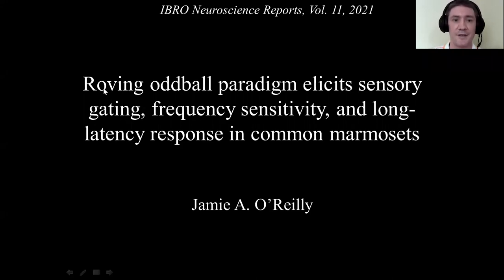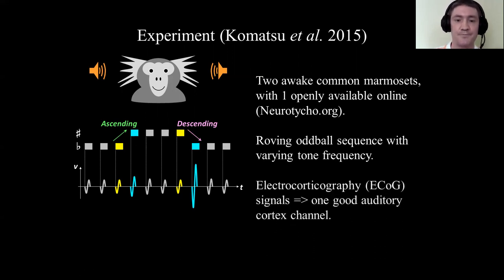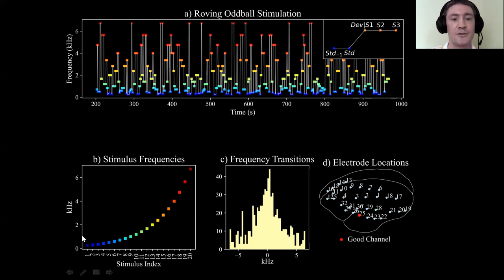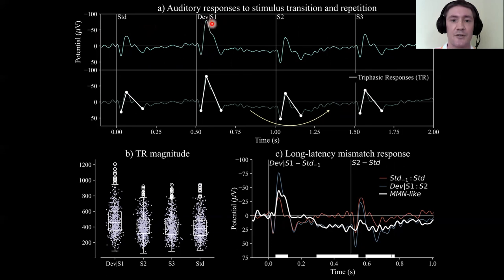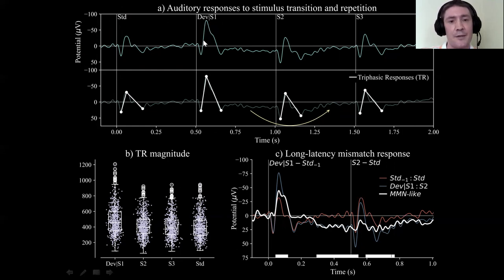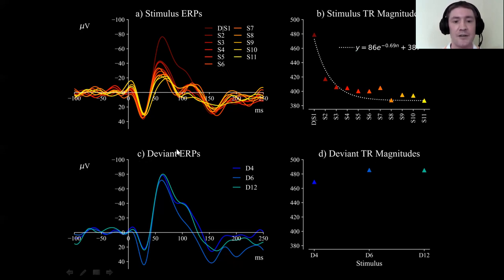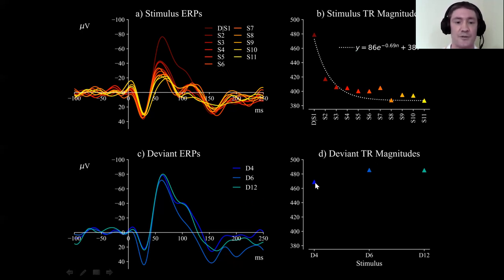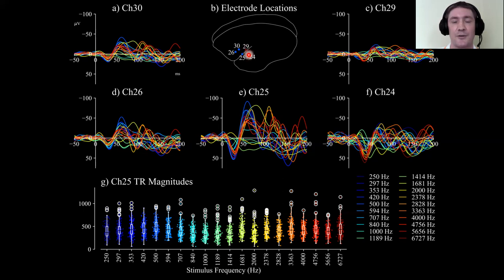Roving oddball paradigm in common marmosets